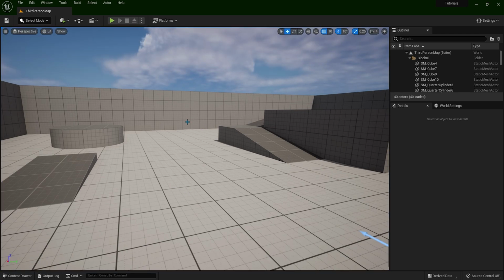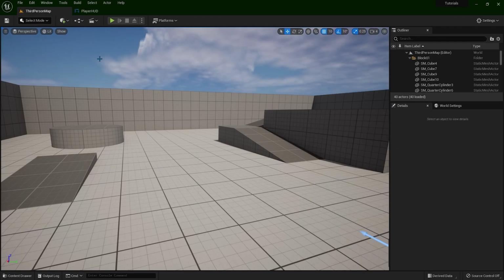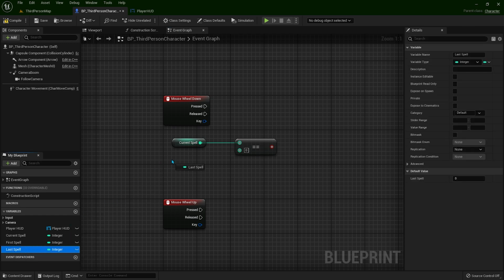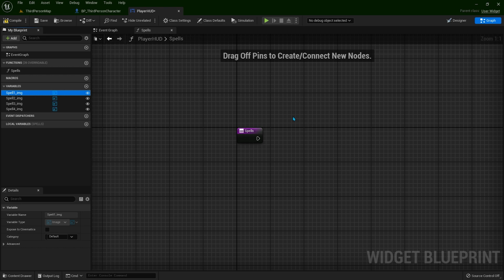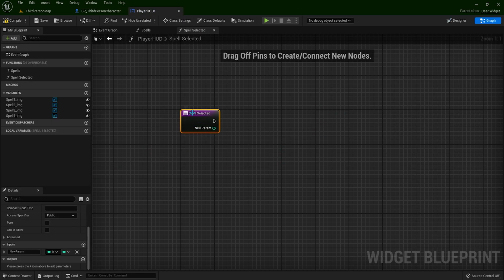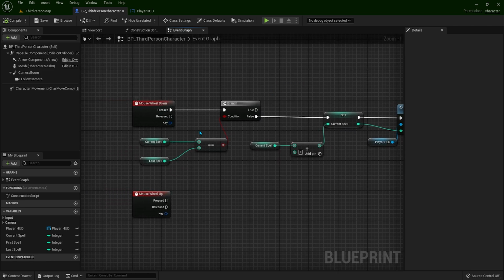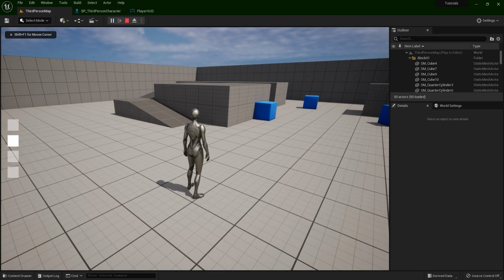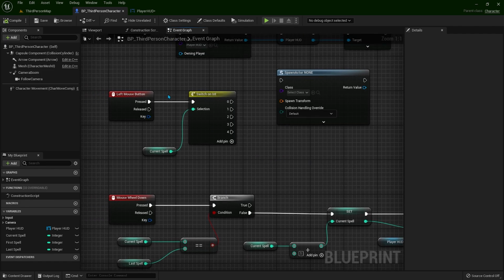Unreal Engine Inventory System: Mouse Scroll Items